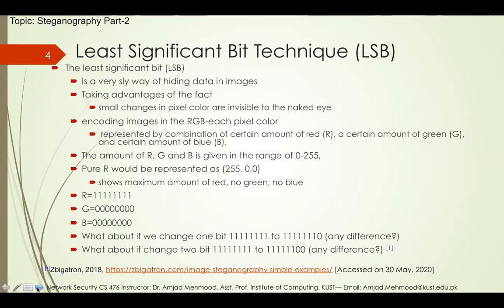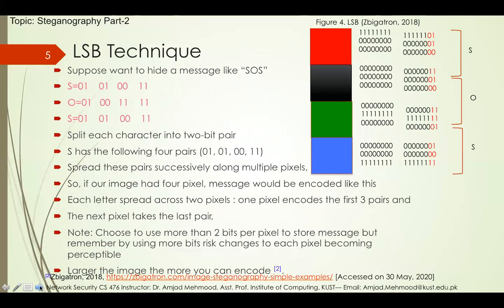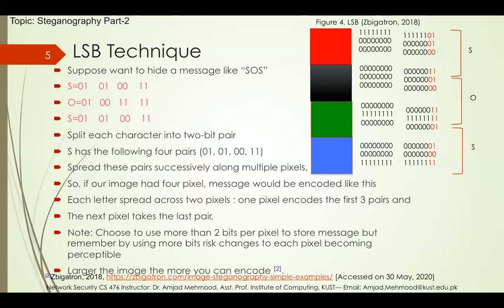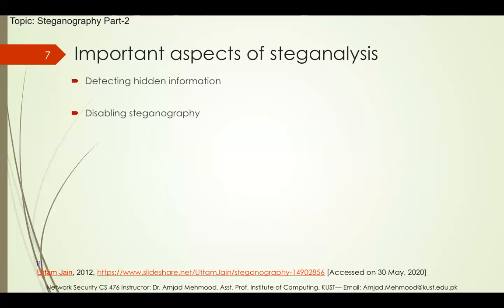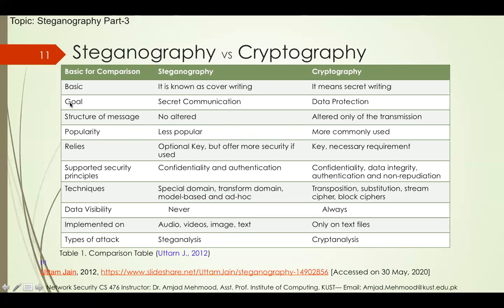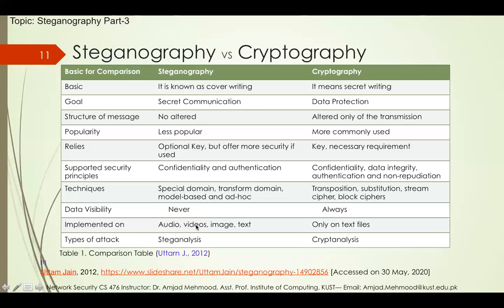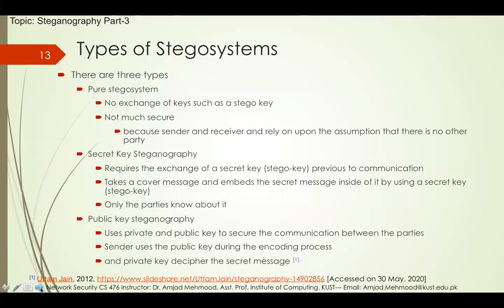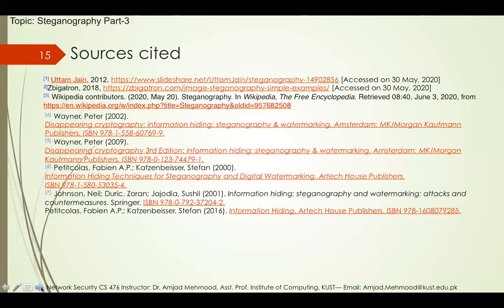FACULTY047 CS476 KUST2020 L12 V1 Steganography Part 3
Steganography VS Cryptography
Combined Crypto-Steganography
Types of Stegosystems
Steganography VS Watermarking